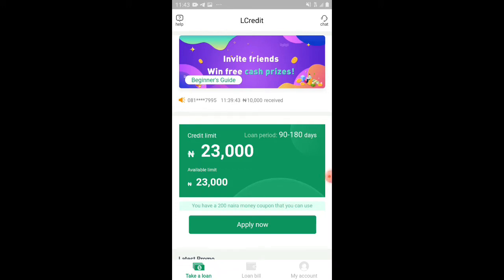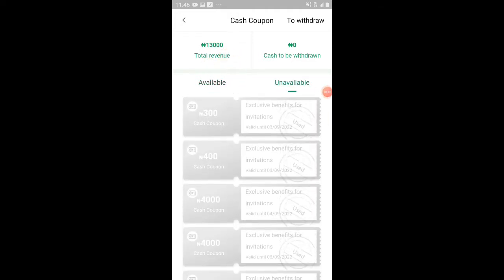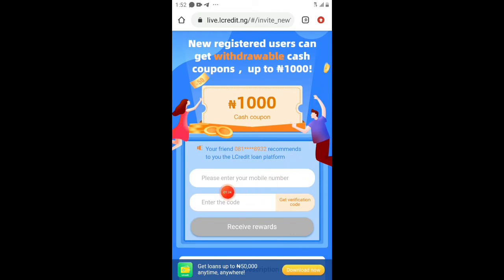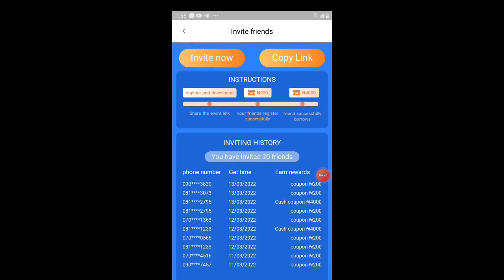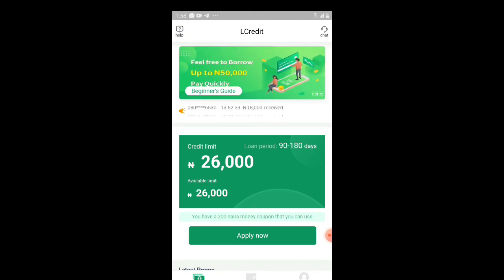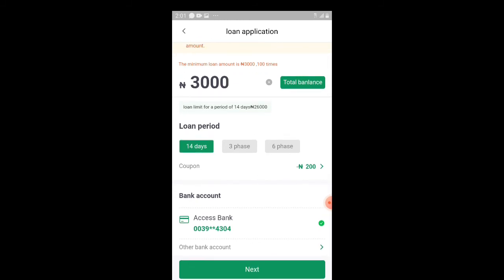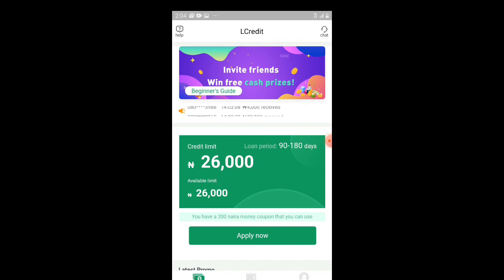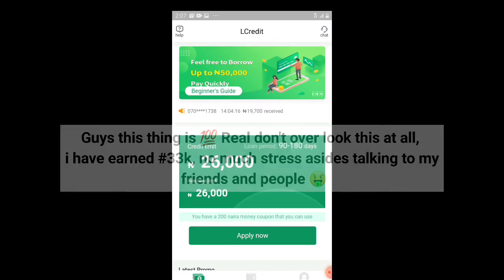Hurry Guys Grab Free Money from L-Credit | Live Proofs and Steps | Awoof Money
This update is the most surest right now.

Hurry and also enjoy this benefit before the promo ends guys.

this is absolutely free💯💯💯💯